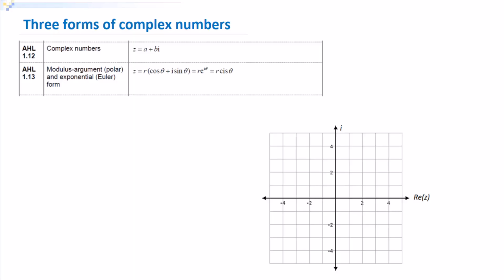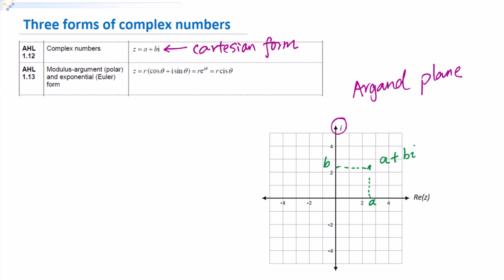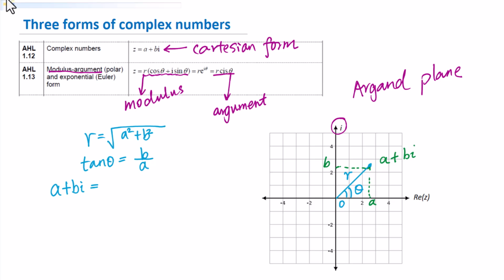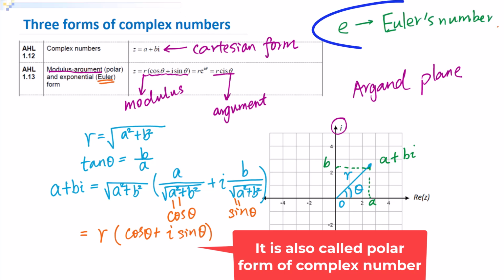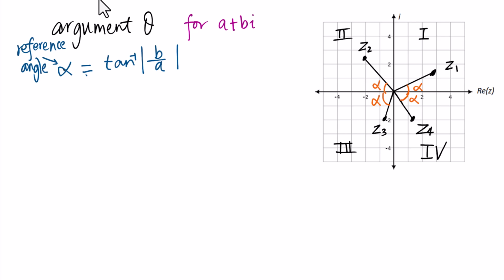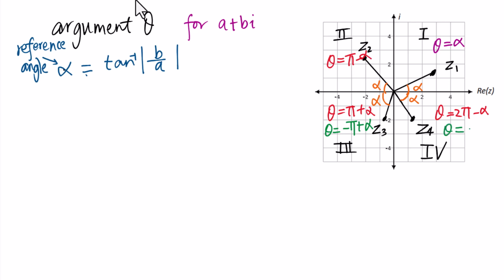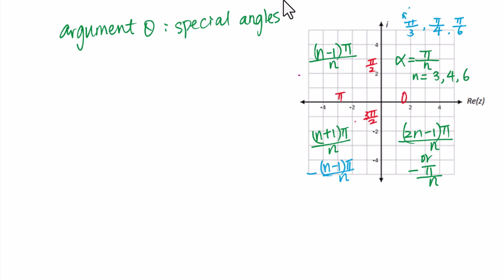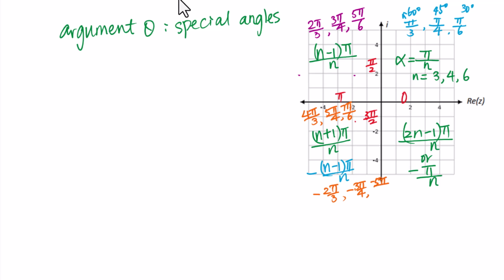Topic 1 Three forms of Complex Numbers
Three forms of Complex Numbers